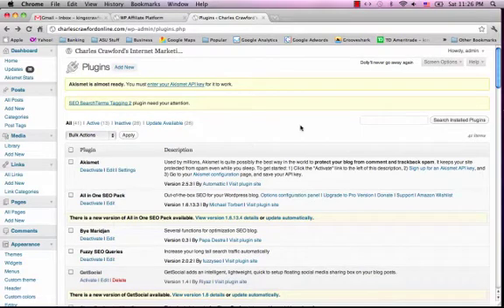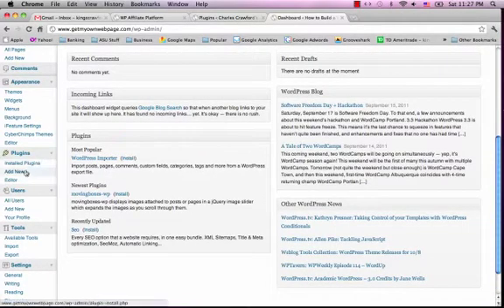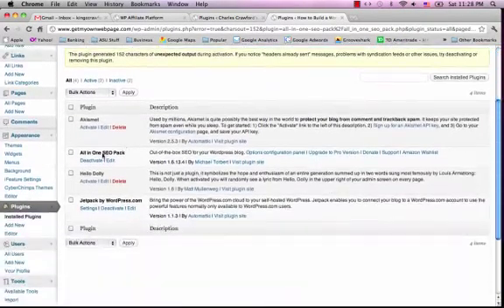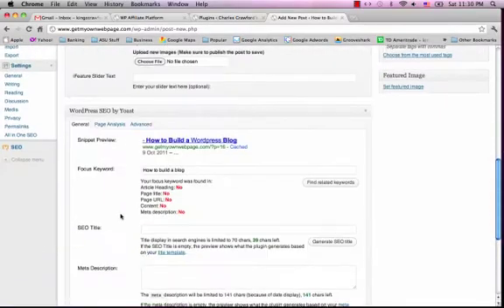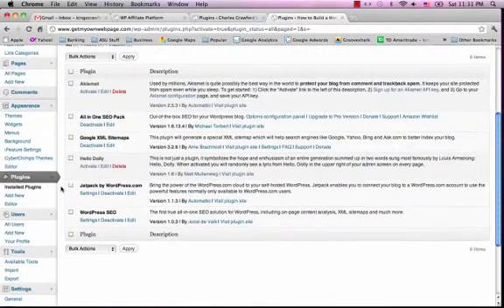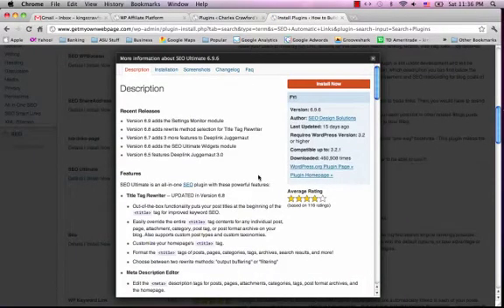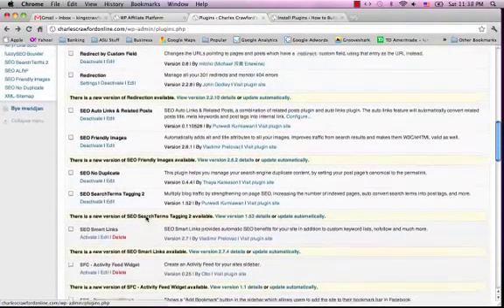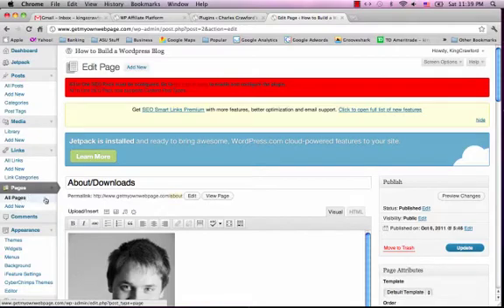Installing Wordpress Plugins for SEO, Links, and Traffic | Install Word Press Plugins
for more FREE training videos on how to build a wordpress blog that makes you money. You can also get the link to a FREE 26 video course by Chris Farrell on how to set up an online business.

how to install wordpress plugins, installing wordpress plugins, the best wp plugins to install, seo plugins, traffic getting plugins, backlinking plugins, the best word press plugins.